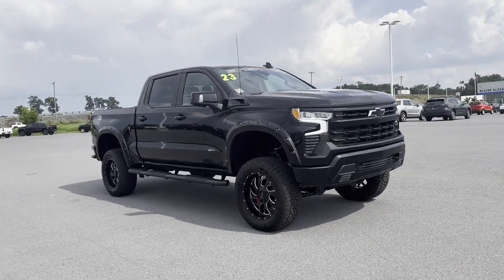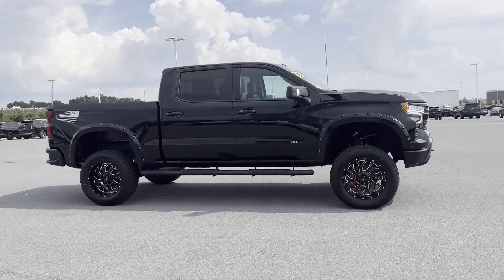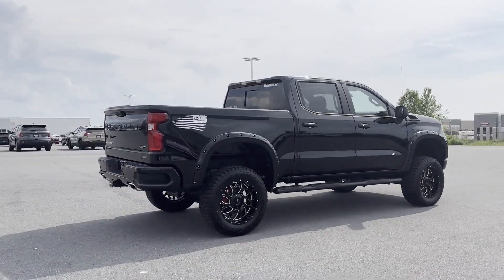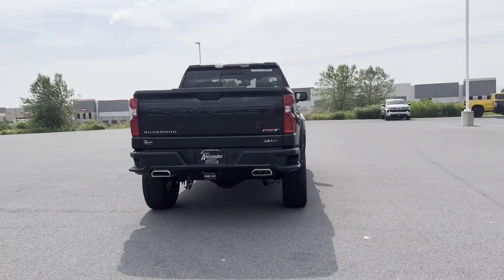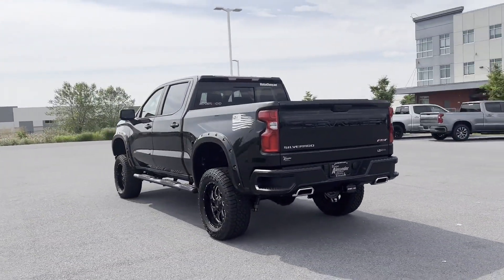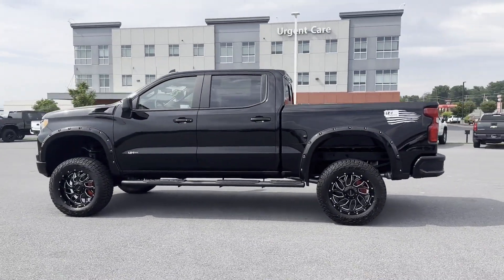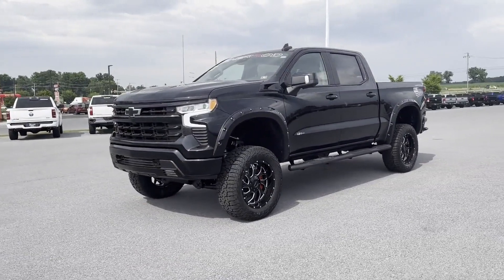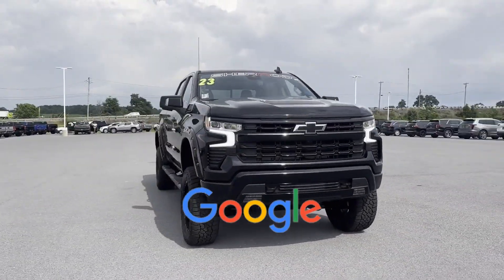NEW 2023 Chevrolet Silverado 1500 RST Waynesboro, Chambersburg, Hanover, Carlisle, Frederick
2023 Chevrolet Silverado 1500 RST 3GCUDEEL4PG282803 Video

With our large New Chevrolet Inventory, we have the perfect new car, truck, or SUV to fit your needs!

In the market for a brand-new Chevrolet? Take a look at our New Vehicle Specials to find a great model to take home at a special price

With our large Pre-Owned Inventory, we have the vehicle you’re looking for!

This 2023 Chevrolet Silverado 1500 RST is full of phenomenal features such as: